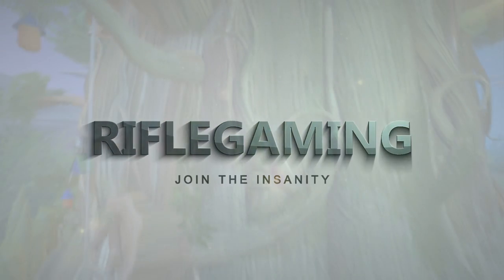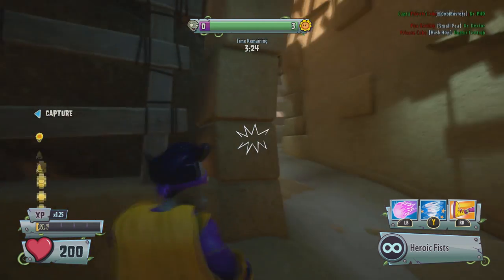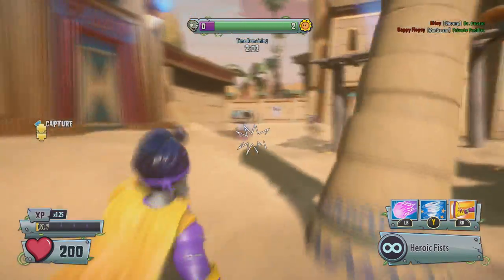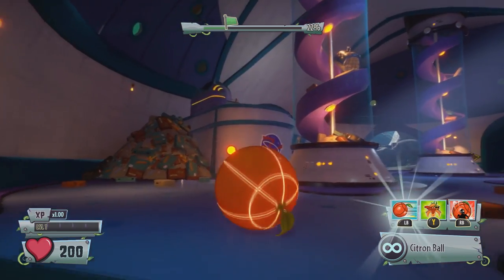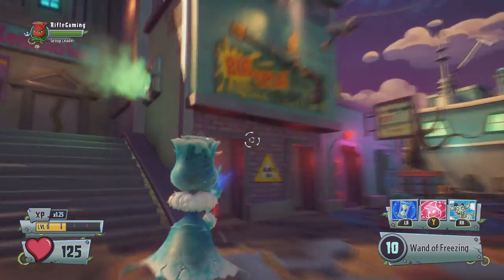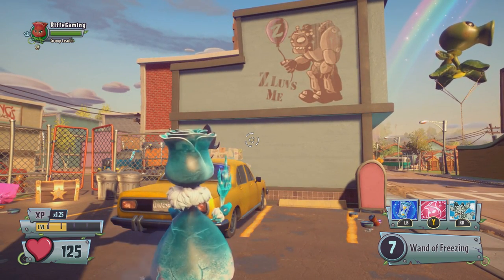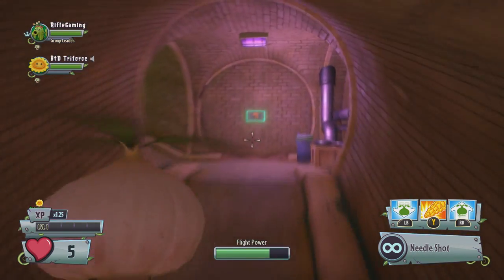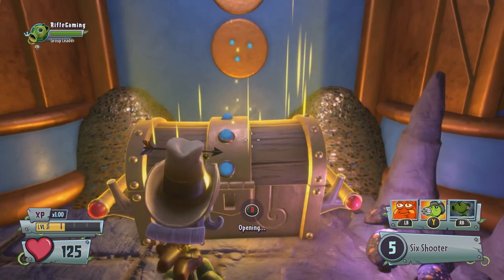Plants Vs Zombies Garden Warfare 2 - Secrets and Easter Eggs!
A compilation of a lot of secrets, and easter eggs in Plants Vs Zombies GW2! Can we get to 1,000 likes on this video for all of these secrets, and easter eggs? Probably not, I understand. Thanks anyways for watching though. Thanks for checking out my content, and I hope you all enjoy these, this took a while to make. :P